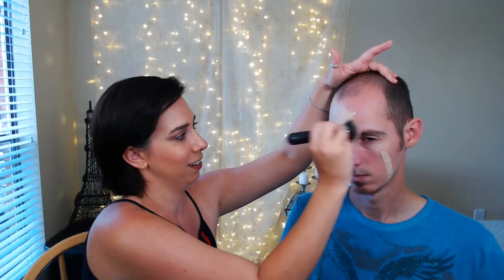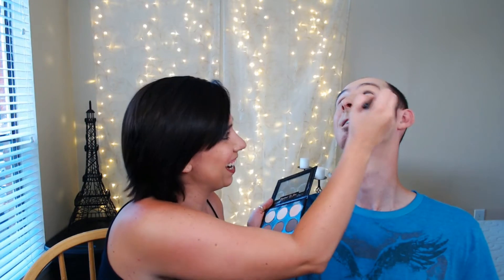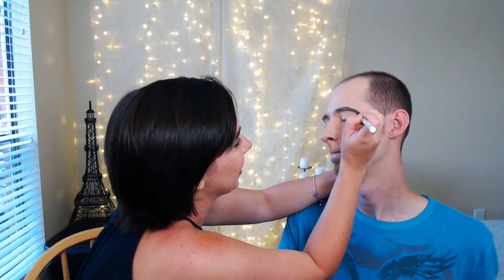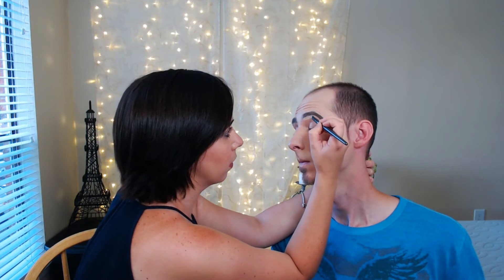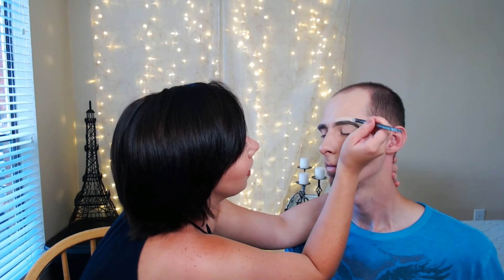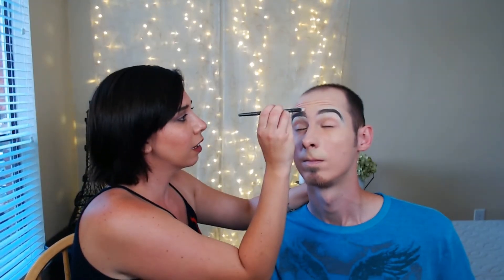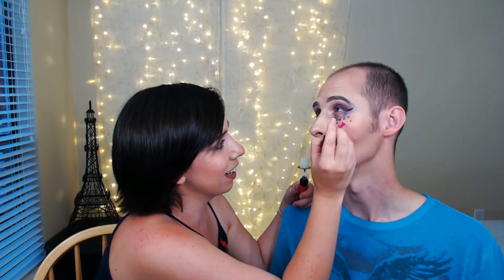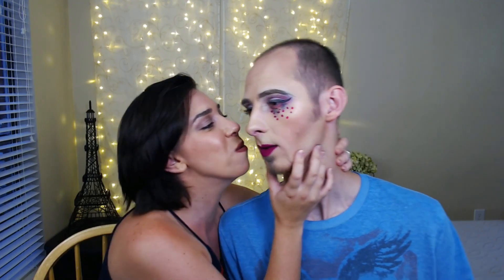HUBBY GET'S SCHOOLED!! // HOW TO TURN YOUR HUSBAND INTO A DRAG QUEEN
Hey Y'all!! I'm back at again, but this time with a special guest!! Bless his heart. He was SUCH a trooper during this process! So run and grab your popcorn and a fresh pair of undies because this one's gonna be a laugh fest!!! I hope you guys will have as much fun watching as we did making this video, and have as many laughs!!

IF YOU ARE IN THE GAMING COMMUNITY AND ENJOY PC GAMES SUCH AS OVERWATCH, PLAYERS UNKNOWN BATTLEGROUND ETC.

RED EYE from Wondershare Filmora editing software